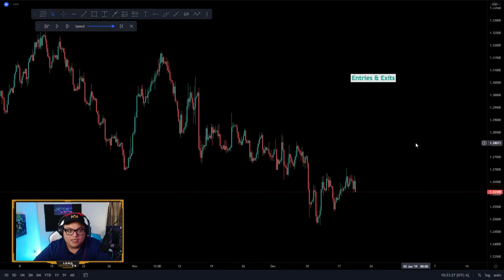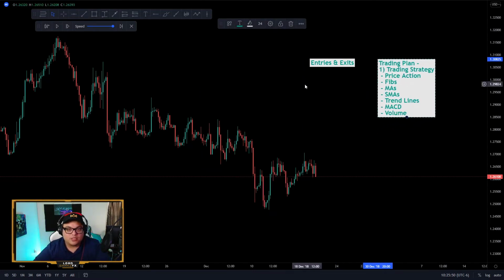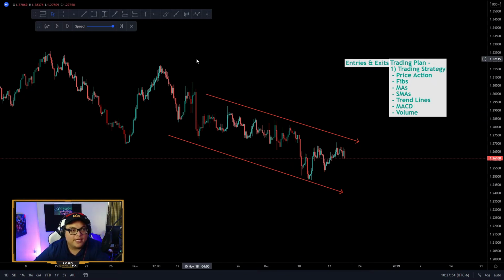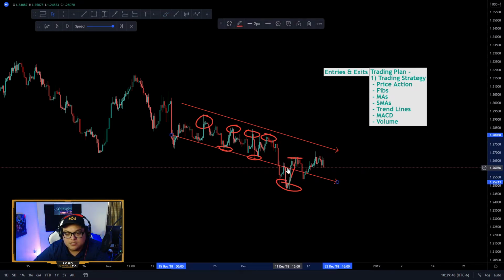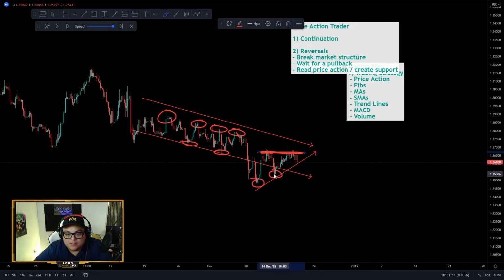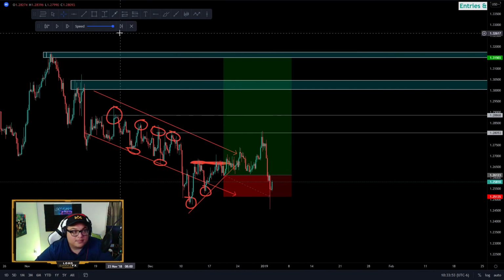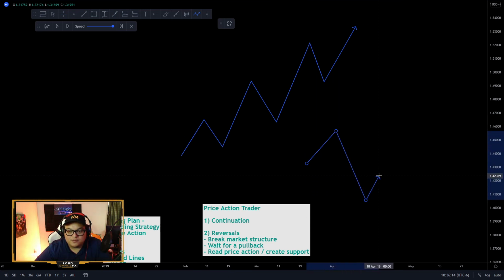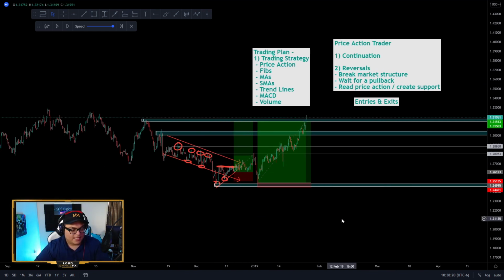Lord Bankz FX - Master Entries & Exits - Forex Trading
What up BankzFam !! Dropping a video over entries and exits! I asked you guys what you struggle with the most and this was the topic you guys chose! I will be dropping more videos and educational content like this for all the ones still struggling to find consistent wins.

-LB

ALL THE LINKS && INFO

If you're interested to learn about Live Forex Trading please

This video is about Live Forex Trading subject information but we also try to cover the following subjects:
-forex trading
-forex education
-forex mentor

 Something I discovered when I was looking for information on Live Forex Trading was the lack of relevant info.
Live Forex Trading nevertheless is an subject that I understand something about. This video therefore should be relevant and of interest to you.
I did a great deal of research study about Live Forex Trading keyword before creating this video clip, and also I found out that people are additionally interested and search after "forex trading", "forex education"

 Issues viewing the video?
The video quality you can anticipate a minimum of 84% of the time when you view YT on an ISP (Internet Service Service Provider) in a specific location. Here's what each ranking indicates:

~ Lower Definition: throughout playback, you might experience fuzzy picture quality and frequent disruptions while playing YT videos at 360p and above.
YouTube videos are readily available in lots of resolutions. Some browsers do not support more recent video formats or quality alternatives. This suggests these internet browsers might only have one or two video formats to choose from. We recommend upgrading your browser or running system for the very best viewing experience.